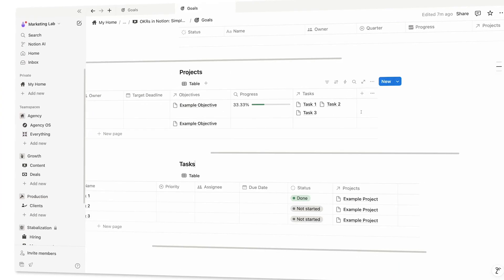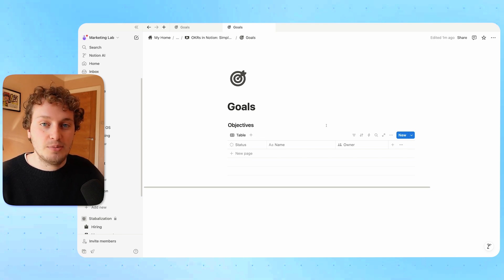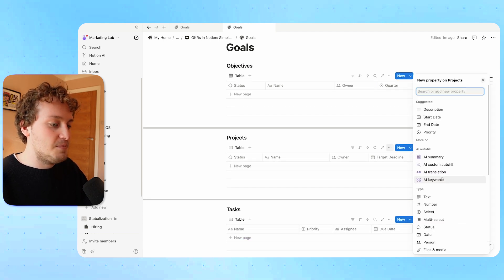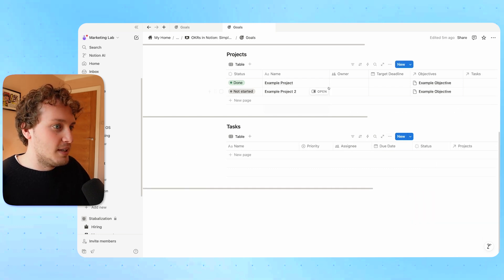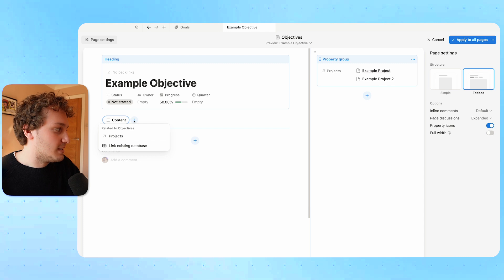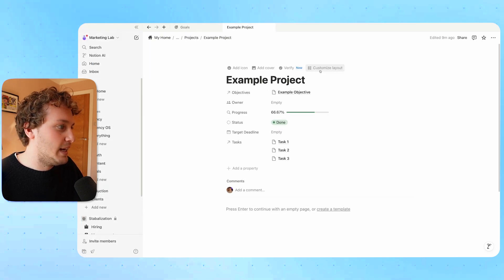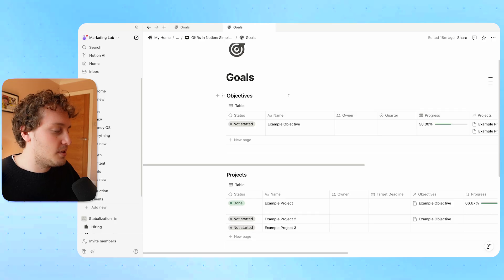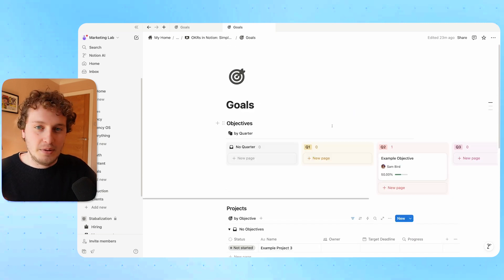Simple OKR Setup in Notion (Step-by-Step)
Learn how to set and track your agency's goals with this simplified OKR dashboard in Notion, optimized for small teams.

CHAPTERS:
0:00 Introduction
00:57 Database Setup
05:12 Making Connections
09:10 Building out the Dashboard

If we haven’t met before - Hey 👋🏻 I’m Sam, a certified Notion consultant and process expert. For the past 3.5 years I’ve been helping 70+ agency owners scale their businesses through systematisation. On this channel, I share the tips, insights and techniques to help you do the same!